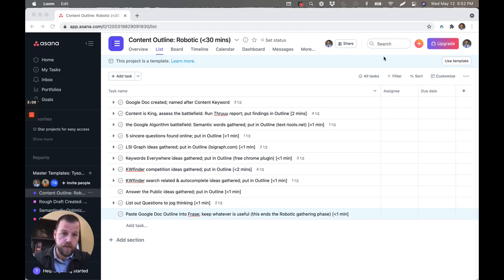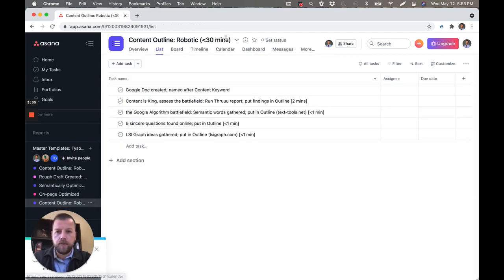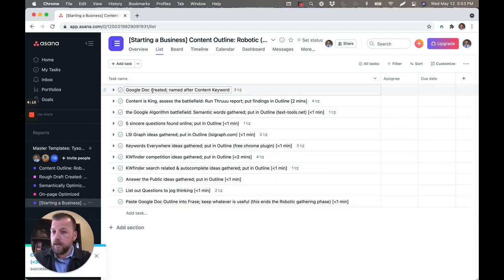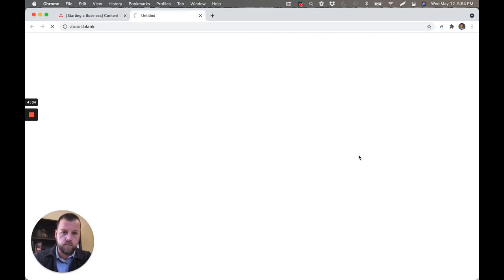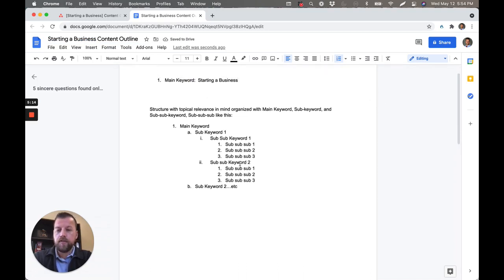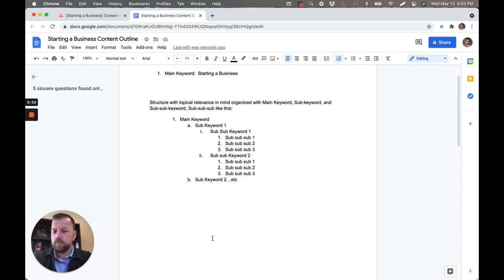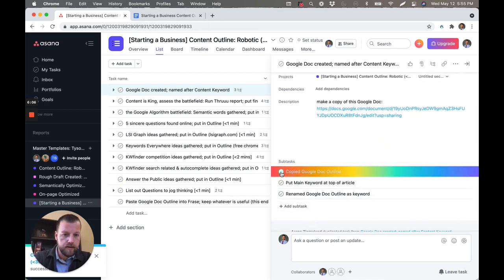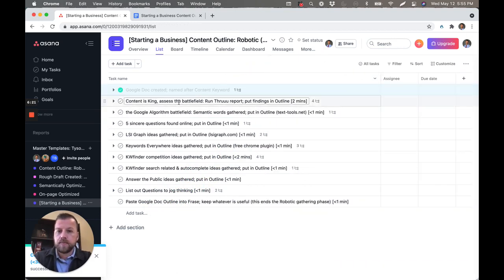How to create SEO content outline in less than 30 min | seo content writing | seo content strategy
Hi guys, in order to create the best content to rank at the top of Google, we need to know what the search users are looking for. It's important to think of content like a Thanksgiving dinner and present the most desirable and comprehensive piece of content for the search user. This requires creating a content outline to guide the content creation process.

Steps:

Create a new project in Asana with the template "content outline"
Rename the project using a specific keyword
Make a copy of the Google Doc and title it with the specific keyword
Research topic ideas related to the keyword and list them as subtopics
Divide the subtopics into sections and create section headings
Fill in each section with relevant information and research
Edit and refine the content
Create a table of contents and internal links within the content
Publish and promote the content
Summary: To create superior content that ranks on Google, it's important to create a comprehensive content outline with subtopics and section headings. Research and gather information related to the keyword and fill in each section with relevant content. Edit, refine, and optimize the content before publishing it with a table of contents and internal links. Finally, promote the content to increase visibility and drive traffic.

seo content writing
seo content strategy
seo content outline

Creating SEO optimized content requires careful planning and strategy. A content outline is an important part of developing a successful SEO content strategy. An SEO content outline should include keywords, topics, and ideas that can be used for SEO content writing. SEO content writing should provide information that is useful to readers, while also using keywords effectively to help the website rank higher in search engine results. The content should be written with an understanding of search engine algorithms and the target audience in mind. A well-crafted SEO content strategy can help websites rank higher and become more visible in search engine results.